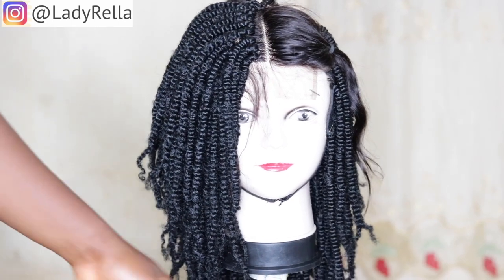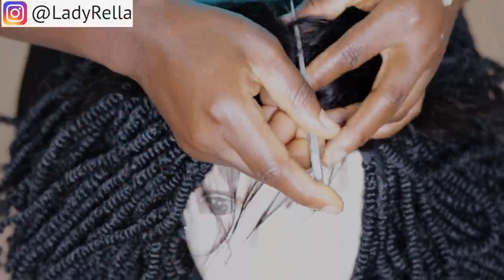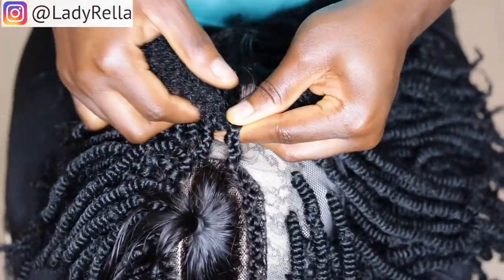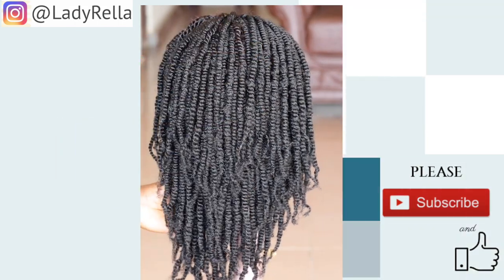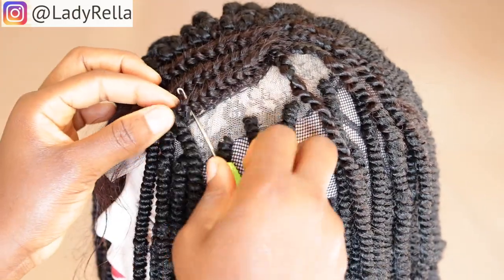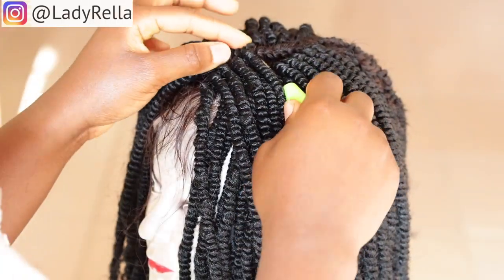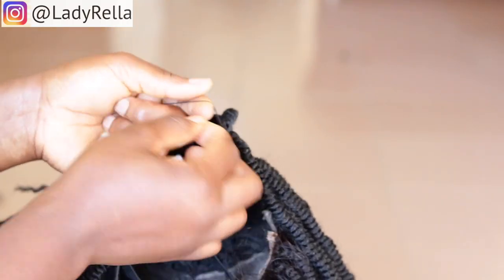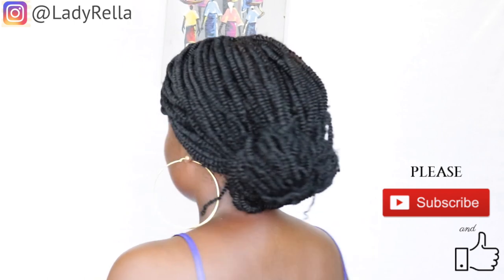NEW METHOD - HOW TO MAKE MARLEY KINKY SPRING TWIST / PASSION TWIST WIG TUTORIAL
This video shows a new and at the moment my preferable method for making a Kinky Twist.
Passion Twist
Spring Twist

Please give the video a THUMBS UP, SUBSCRIBE and remember to click on the bell next to the Subscribe Icon to get notified of new tutorials I will be putting out. 💝

LINKS TO ORDER WIG CAP
AliExpress -

HOW TO MAKE A NATURAL CURLY AFRO WIG USING DARLING PASSION TWIST CROCHET BRAID | TYPE 4 HAIR

HOW TO MAKE A NATURAL LOOKING FEATHER BOX BRAID WIG | NO FRONTAL NO CLOSURE  NO GLUE | DETAILED

DETAILED - HOW TO MAKE STRAW CURLS NATURAL LOW CUT WIG USING XPRESSION MULTI FAUX LOCS | JERRY CURL

DIY - HOW I BRAID MY WAIST LENGTH BOX BRAID ON VERY SHORT 4C NATURAL HAIR | HOW TO

FULL SEW IN NO CLOSURE NO LEAVE OUT WITH BANGS / NO FRONTAL / DETAILED CURLY AFRO BANGS WIG TUTORIAL

DIY : NO SEW IN SLICK AFRO BUN TUTORIAL ON VERY SHORT NATURAL 4C HAIR / HOW TO SLICK 4C

DIY - HOW TO REVAMP AN OLD DEAD WEAVE | TREAT SPONGED HUMAN HAIR | FULL SEW IN WIG WITH CLOSURE

DIY : CROCHET AFRO KINKY WIG NO SEW IN NO CLOSURE NO FRONTAL | QUICKY AND EASY DETAILED TUTORIAL